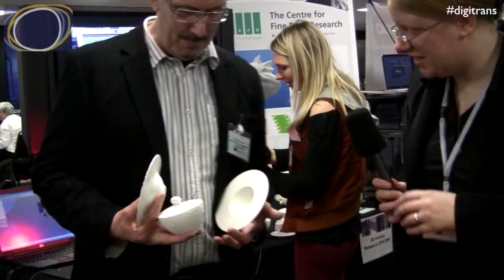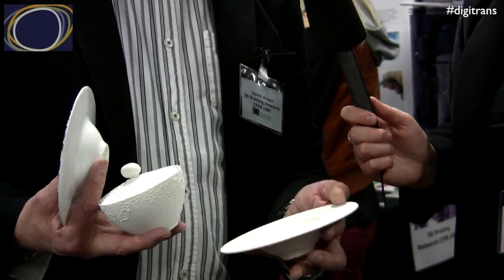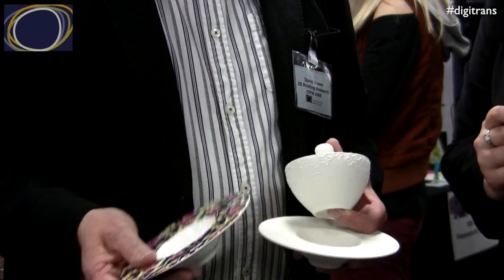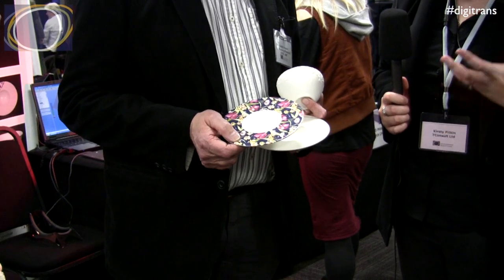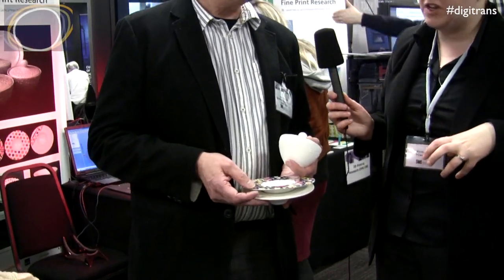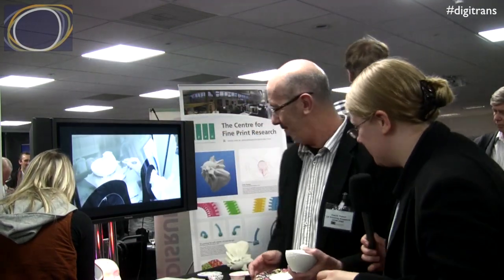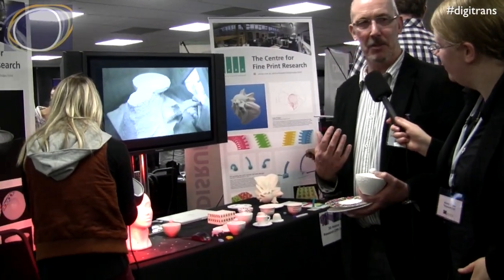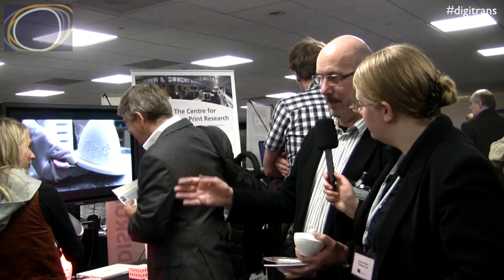Exhibition Space Interview - 3D Printing Research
3D ceramic printing research, demonstrated during the AHRC Digital Transformations Moot on Monday 19th November 2012.

For more information about the event and the Digital Transformations theme, please